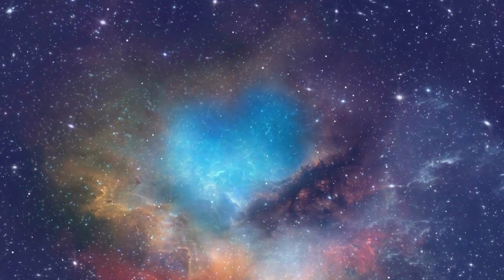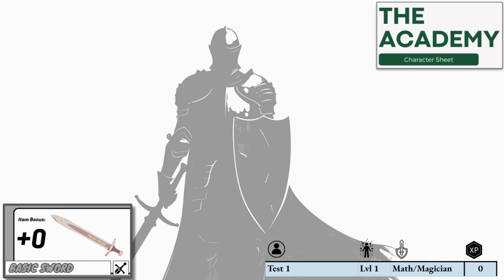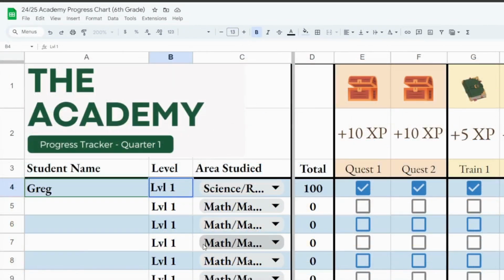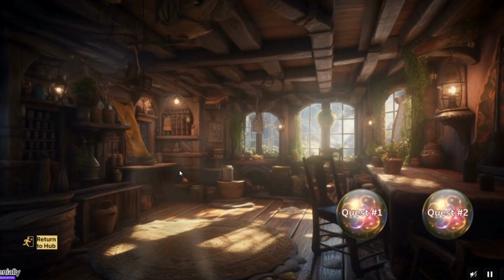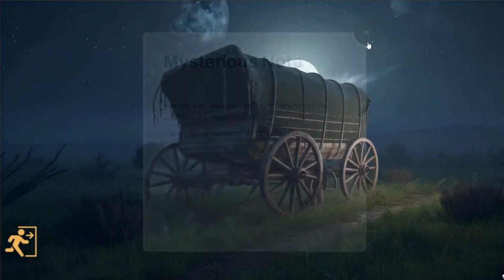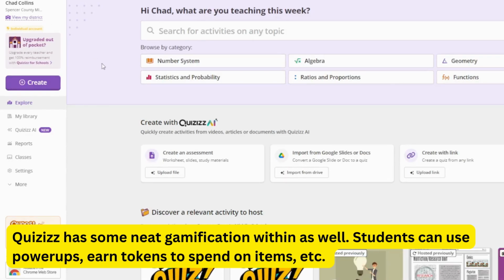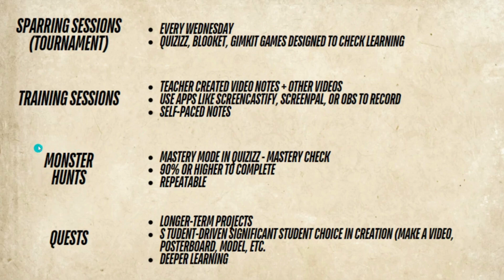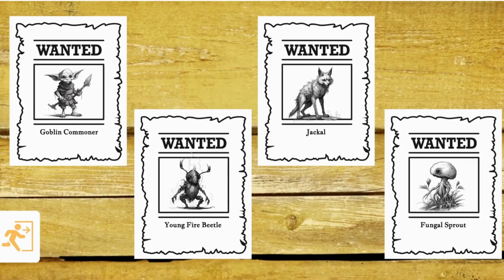Play, Progress, Learn: Strategies to Gamify Your Classroom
Tips, strategies, and discussion on how you can add gamified learning to the classroom, with examples from "The Academy," our classroom adventure model. Includes discussion on The Modern Classrooms Project, and tools like Genially, Blooket, Quizizz, and more.

"Keys Of Moon - Enchanted" is under a Creative Commons (CC-BY 3.0) license